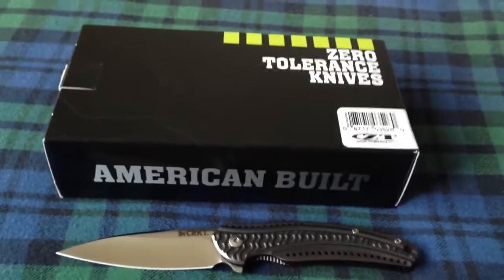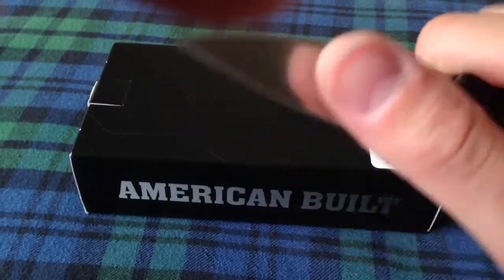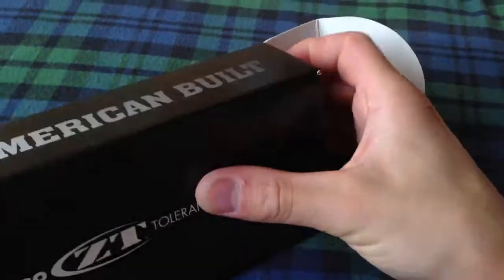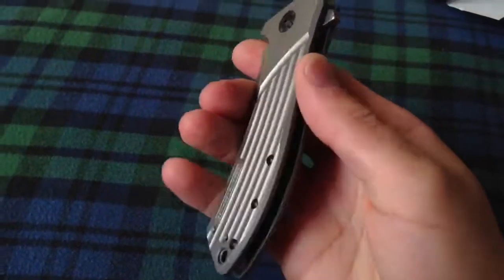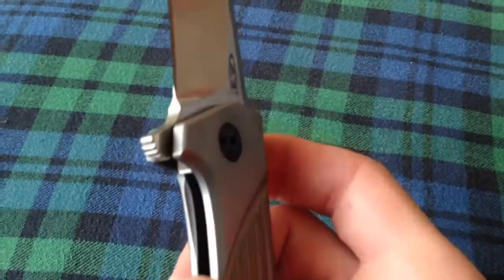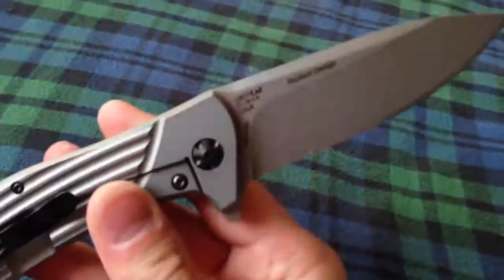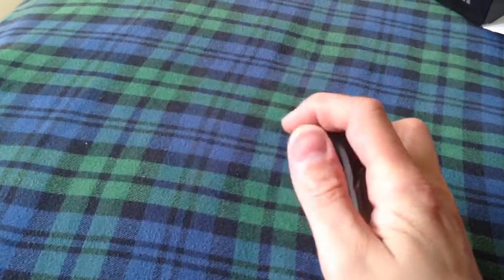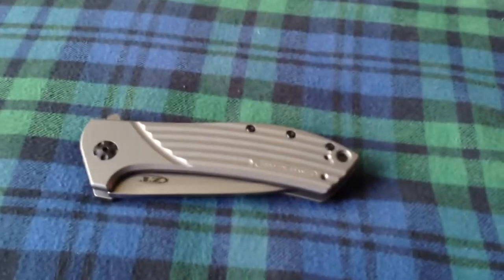Zero Tolerance 0801 Rexford Design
Amazing production flipper. One of the better if not best Ive handled. Even compared to mid tech and customs. All ti scale slabs. Elmax blade steel. It needs a few simple mods. Possible even intermediate to complex if someone has the means. Either way a huge value at a great price. I applause KAI-Kershaw/Zero Tolerance knives.